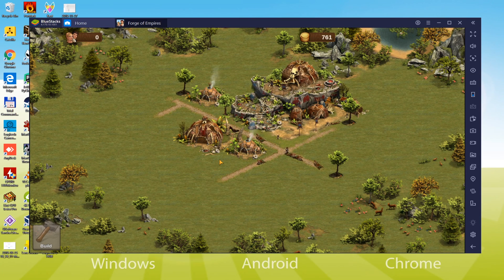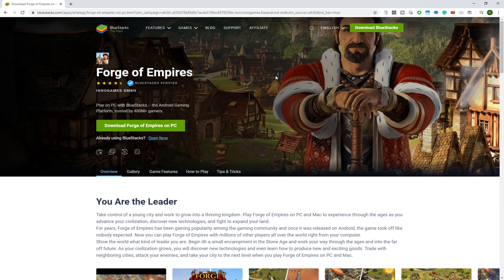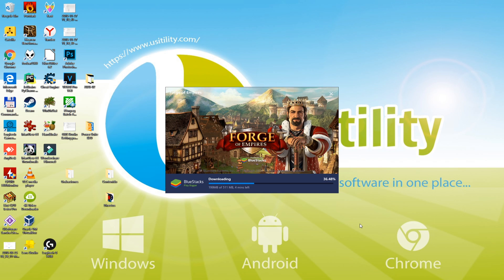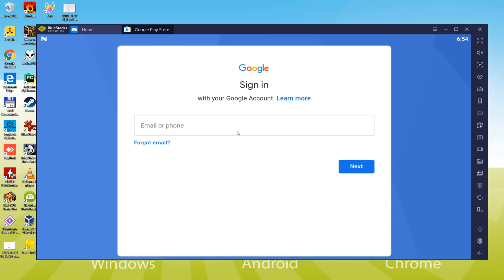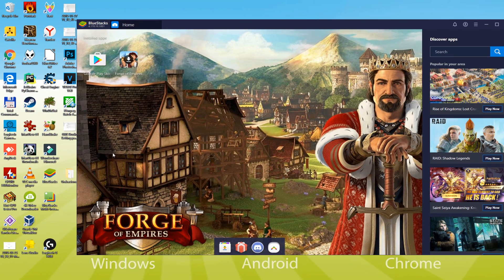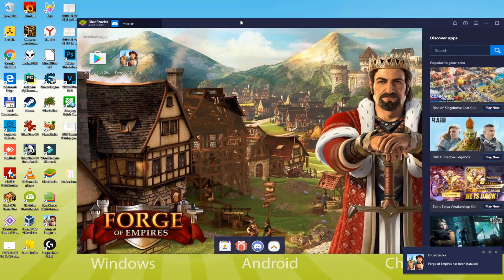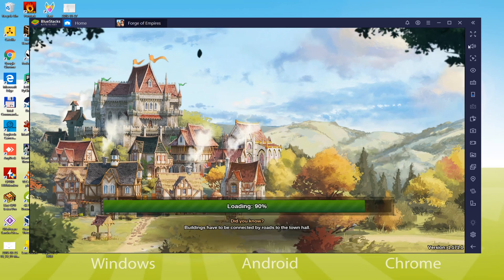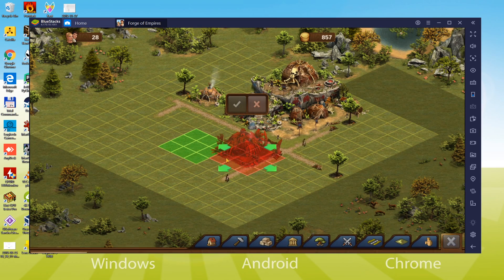🎮 How to PLAY [ Forge of Empires ] on PC ▶ DOWNLOAD and INSTALL Usitility1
How to play Forge of Empires on PC Download free

0:30 Go to BlueStacks website
0:55 Download Forge of Empires on your Windows PC
1:02 Launch the installer of Forge of Empires
1:18 Customize installation and change the install directory
1:27 Install Forge of Empires on your PC
2:01 Sign in on Google Play
2:22 Accept Google Terms of Service
2:40 Create a backup on Google Drive of your emulated device
2:51 Go to the BlueStacks desktop
2:59 How to launch BlueStacks from the Windows desktop
3:06 Install Forge of Empires on the BlueStacks emulator
3:42 How to launch Forge of Empires from Windows desktop
4:02 Launch Forge of Empires directly from BlueStacks
4:09 Customize BlueStacks keyboard options
4:17 How to maximize the emulator screen
4:36 How to play at fullscreen
4:52 How to change the game and emulator language

Here are the instructions:

2) Click on Download Forge of Empires on PC
3) Run the installer downloaded
4) Accept the Windows permissions to run the installer
5) Click on "Install Now".
6) Login to Google Play
7) If the game installation does not launch automatically, click on the Forge of Empires icon on the BlueStacks desktop
8) Click the "Skip" button in the "Complete Account Setup" window
9) Click on the "Install" button
10) Click on "Open" and enjoy the Forge of Empires on your PC

Forge of Empires - a classic example of a great online strategy game. The game begins in the Stone Age, 5000 years before our era. As the ruler of a small settlement, consisting of only a few huts, you must demonstrate your skills in online strategy games to develop and improve your city and pass through eras of human history, expanding your empire right in the browser. Prove your leadership skills and lead your people to glory and greatness. Build a gaming empire for centuries - lay your first settlement in Forge of Empires!

Released in 2012, Forge of Empires (FOE) is the latest strategic online game from InnoGames and soon one of the most successful browser games to date. InnoGames, the developer and publisher of quality games such as Tribal War strategy and the ancient Greek empire game Grepolis, has time and again perfectly combined the strategic empire-building gameplay with attractive graphics. However, the high quality of the game itself is not the only remarkable feature of Forge of Empires: like other strategy games from InnoGames, the game has brought together a huge number of players from all over the world, united in a community of interests.

If you want to download Forge of Empires on PC it's very easy. Click on the above link, and follow the video instructions. BlueStacks, the Android emulator, will be installed on your PC so you can play easily on your Computer.

Forge of Empires is a mobile game, but you can download and play it on PC in a few minutes.